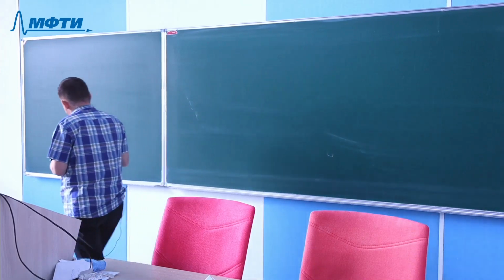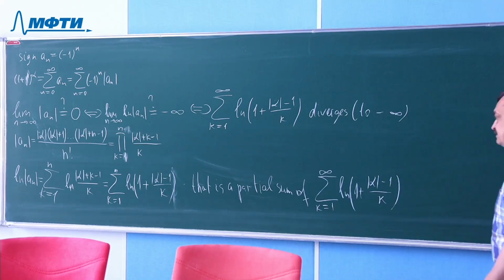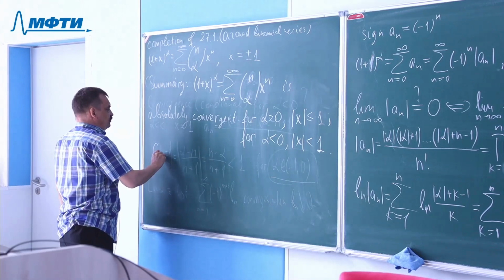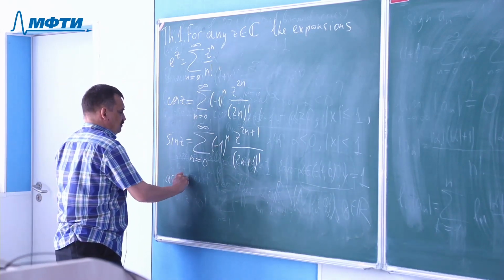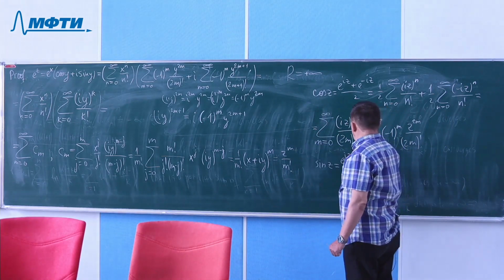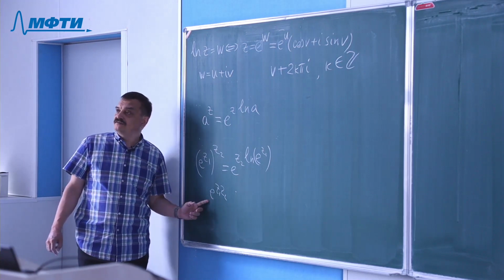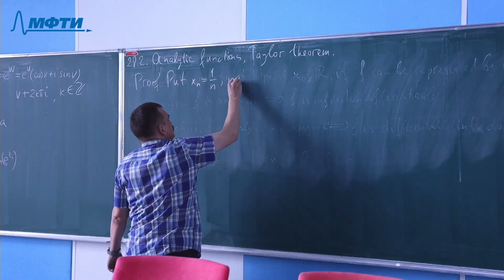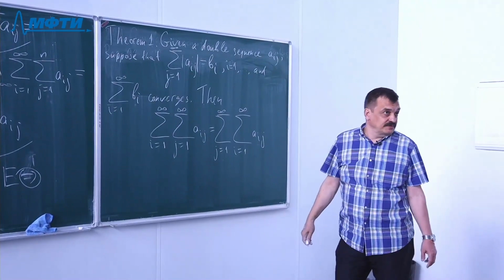Single Variable Calculus, Lukashov A. L. 26.05.2021г.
Описание занятия: Binominal series. Complex exponent and trigonometric functions. Analytic functions, Taylor theorem

Предмет: Single Variable Calculus
Тип занятия: Lecture
Преподаватель: Lukashov Alexey Leonidovich
Физтех-школы: ИНОСТР

Таймкоды: